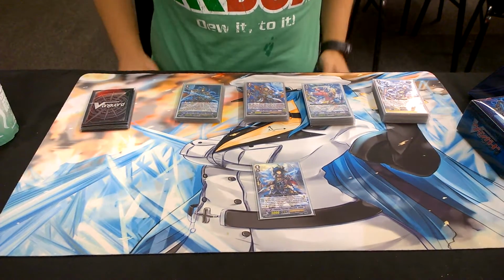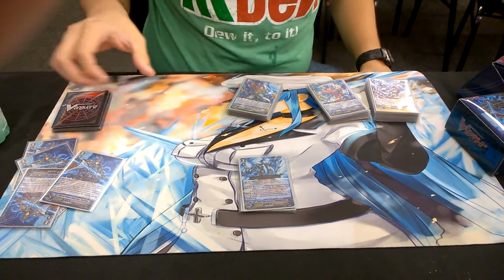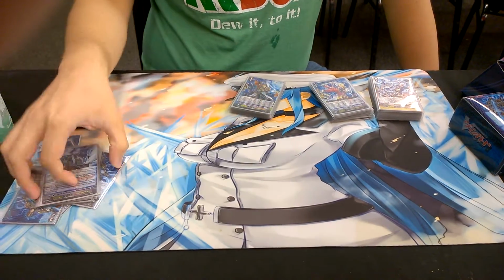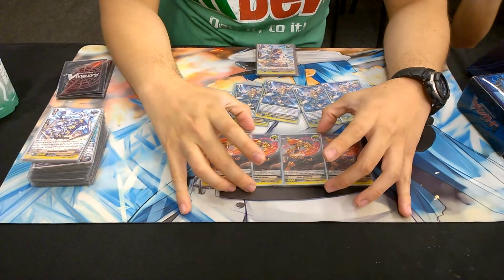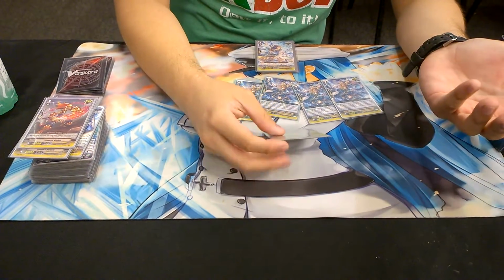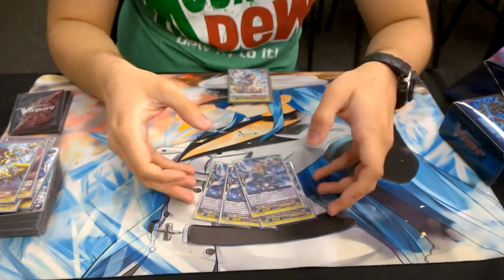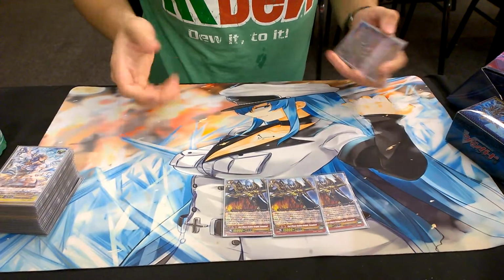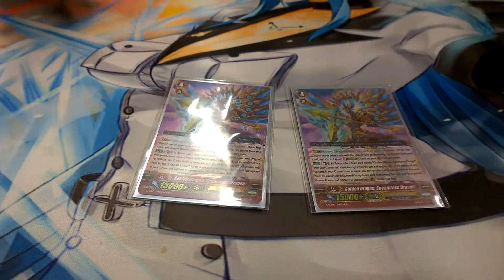Cardfight Vanguard Deck profile -Bluish Flame Liberator, Prominence Glare Post G3